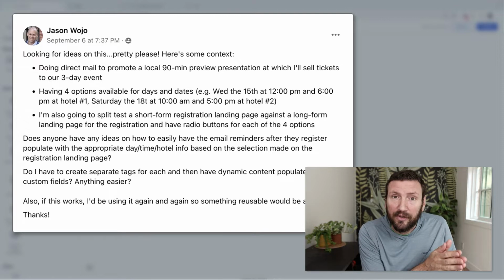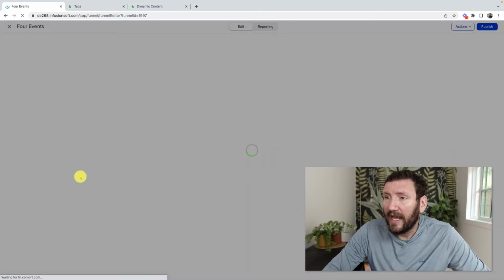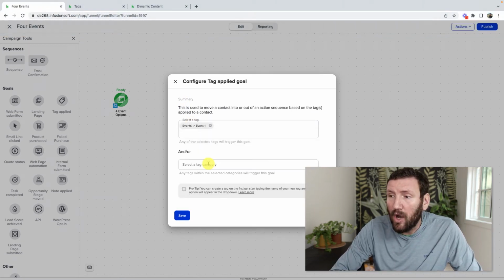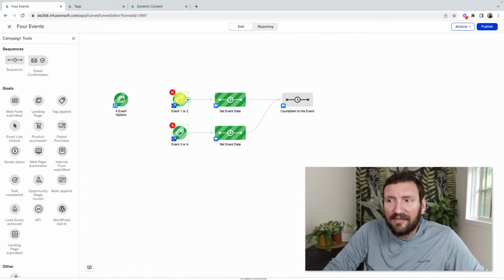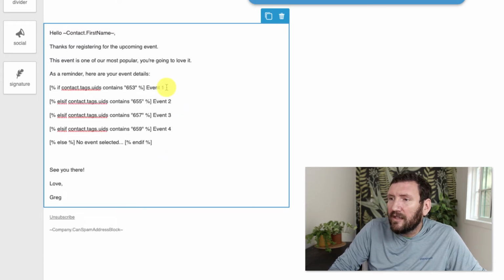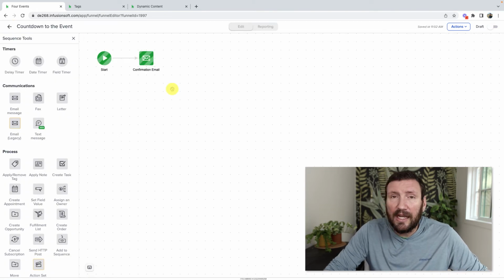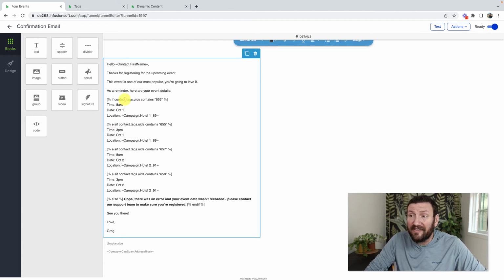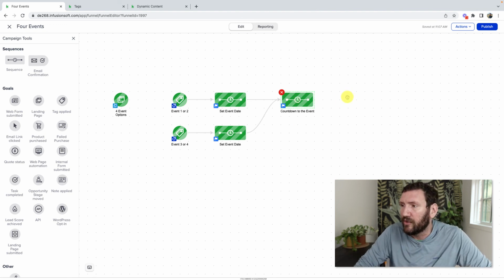Designing Automatic Follow-up for Four Event Dates [in Keap]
The other day Jason asked a great question in the Monkeypod community - 'how can I let prospects register for one of my four events, and design streamlined event reminders to follow up with them?'

There are a few ways to do this inside Keap - but in this video I'll show you what I recommended. A solution using a campaign with field timers, dynamic content, and campaign merge fields.

This question originated inside the Monkeypod private community. Want to ask your own questions?